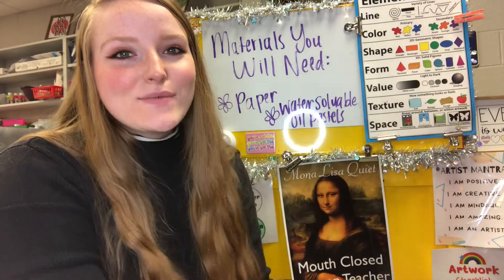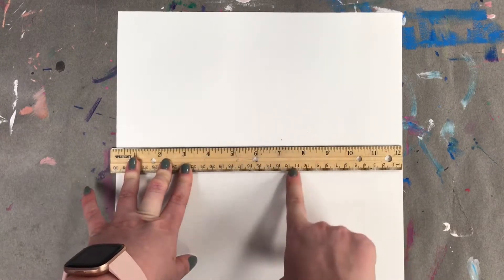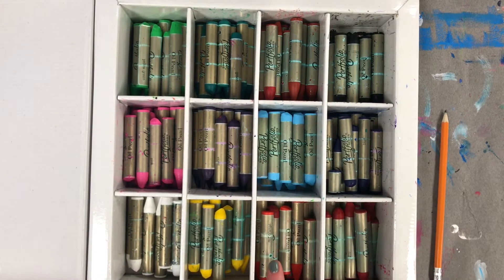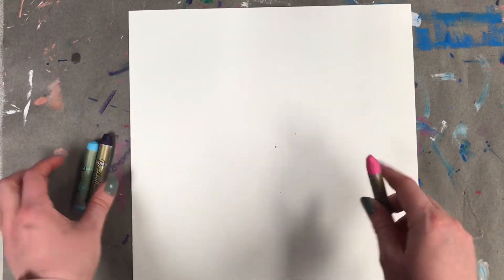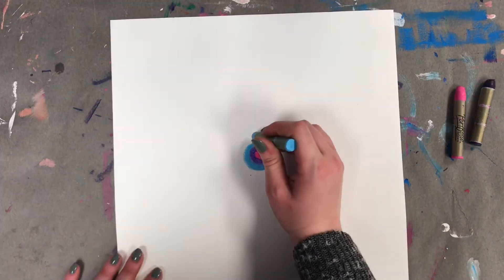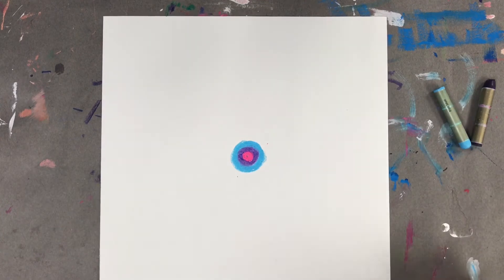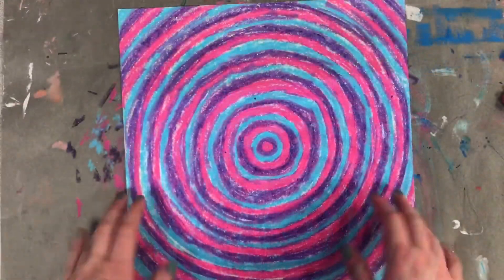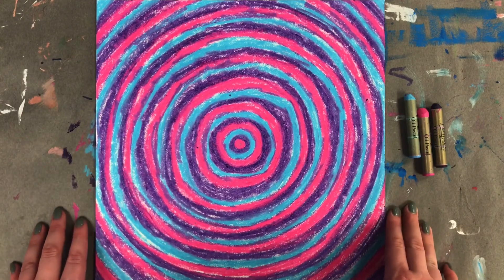Radial Prints (Week 1)